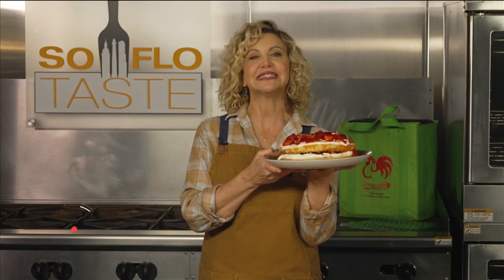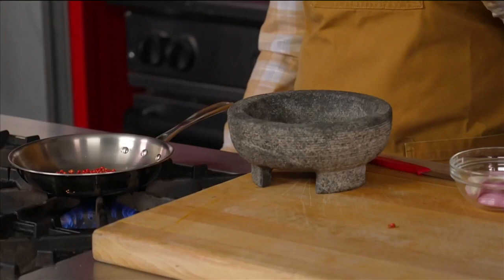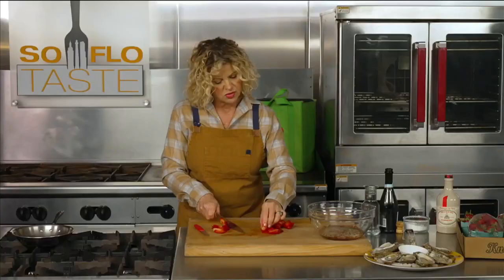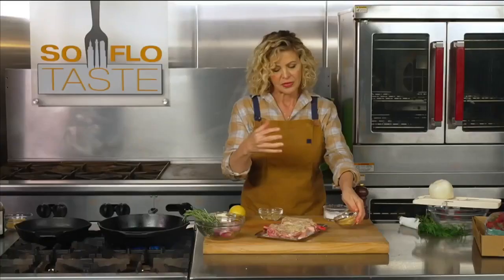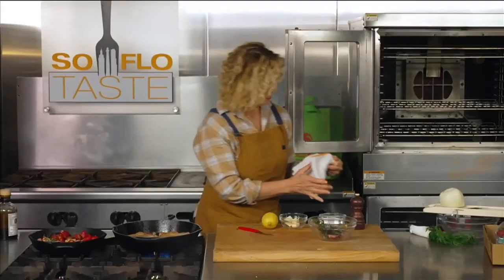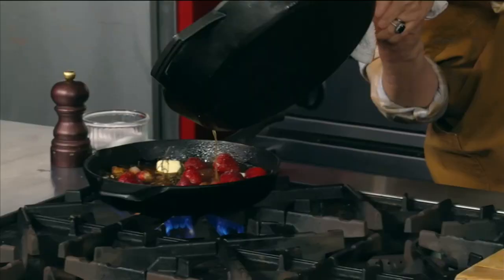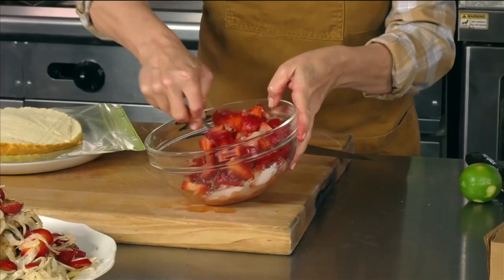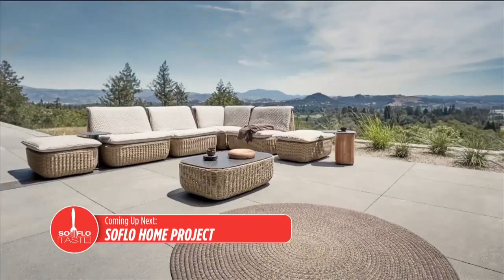It’s The Berries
Chef Michelle Bernstein is picking some of her best recipes for strawberries, including: Pork Chops with Roasted Strawberries, Oysters with Strawberry Mignonette and, of course, Strawberry Shortcake.